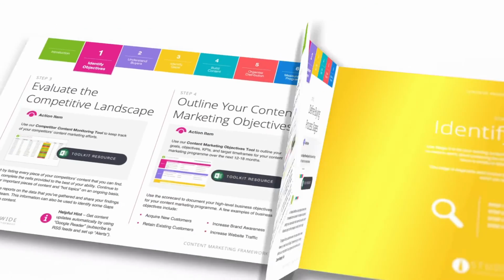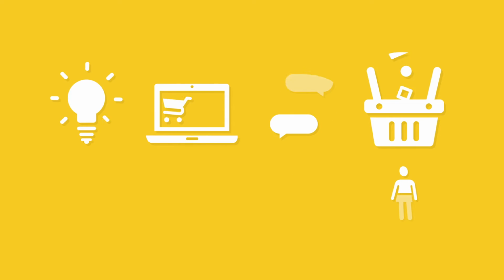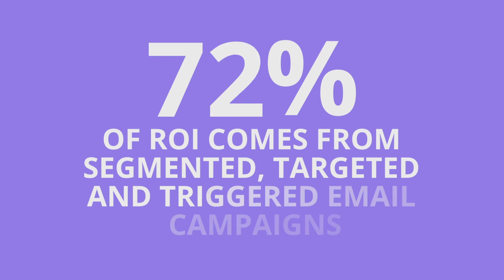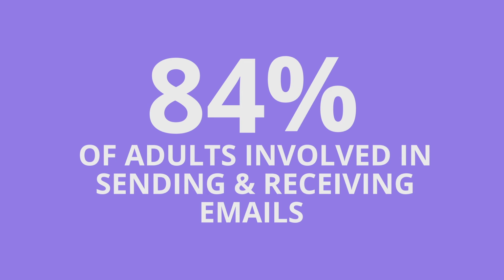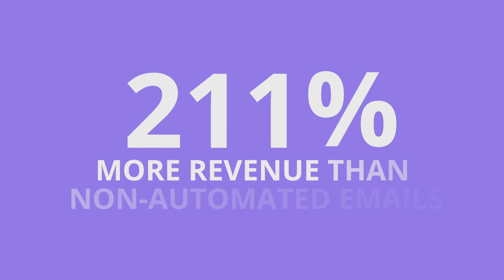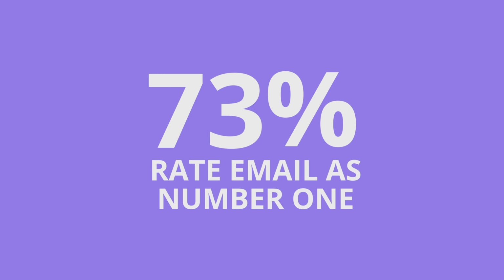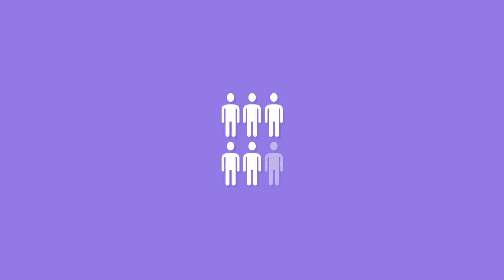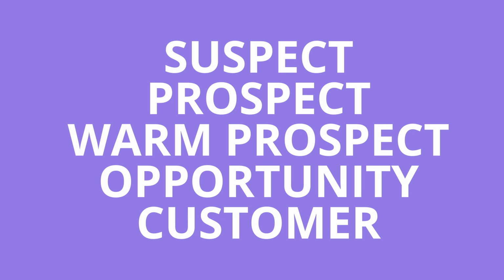Studiowide Academy Guide to Advanced Content Marketing Part 1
In this video, we take content marketing to a much deeper, tactical level. You will discover how to utilise segmentation based on customer behaviour and maximise your automation for the best results possible.